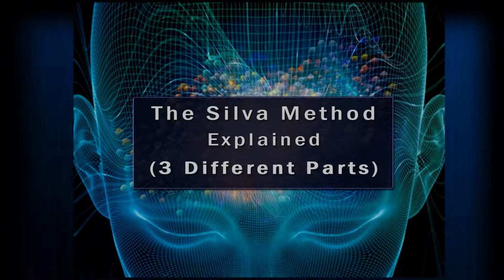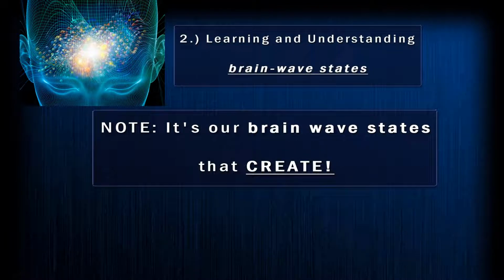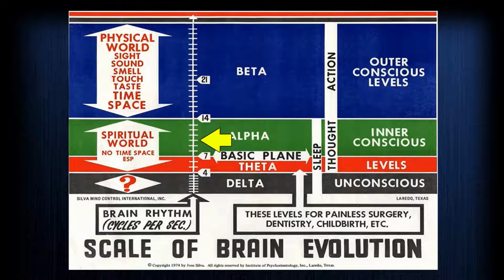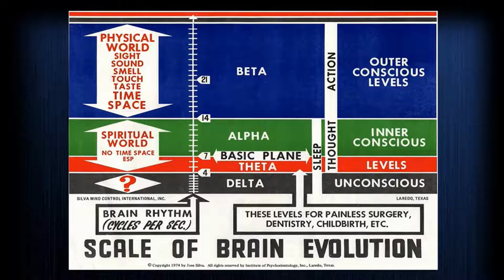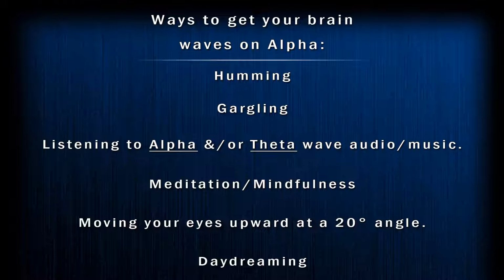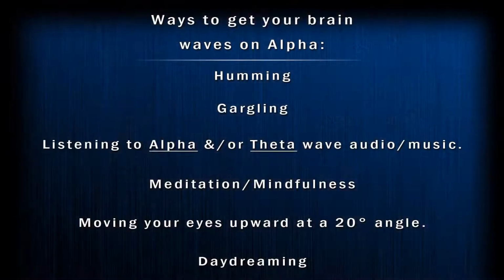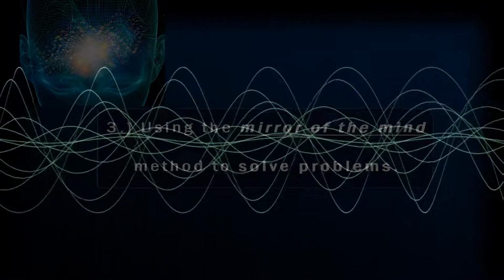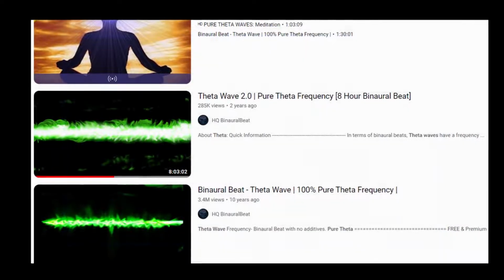The Silva Method (EXPLAINED)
Thanks for checking out our channel on YouTube!